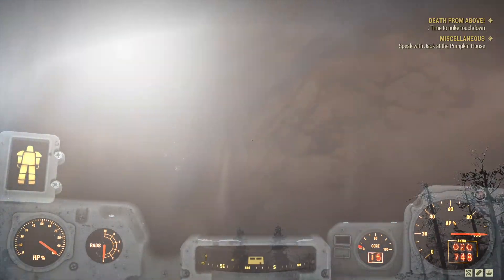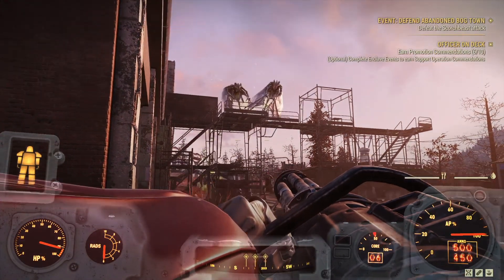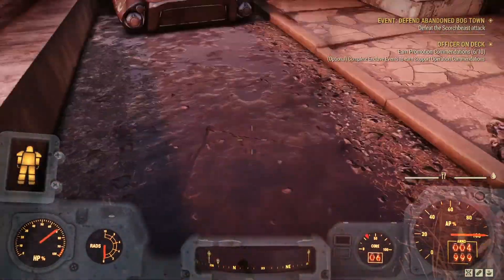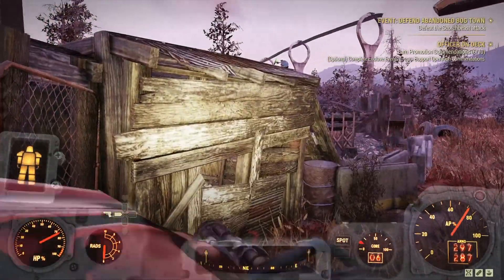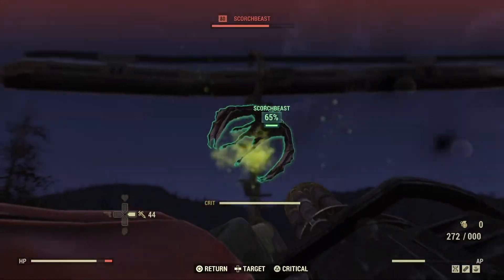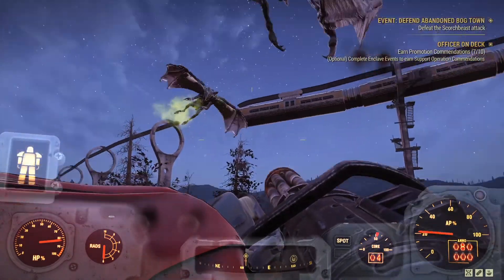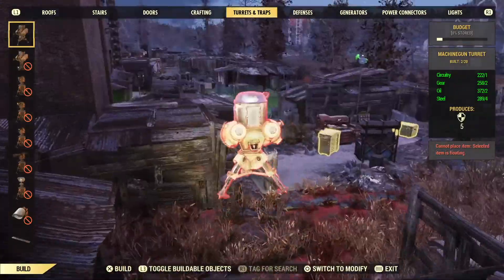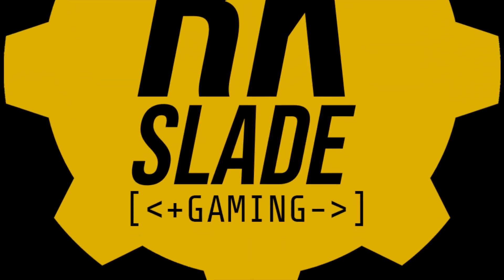Wastleand Wanderings Update - Episode 1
Nuclear Blasts! Cargobots! Scorchbeasts! Oh , my!

Highlights and fun from Fallout 76.